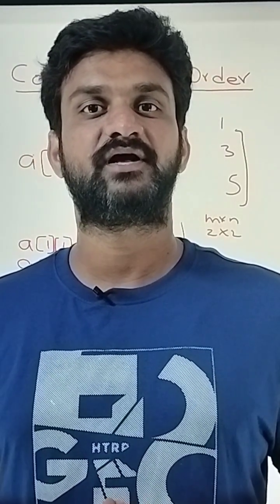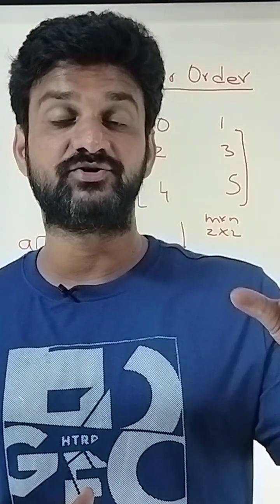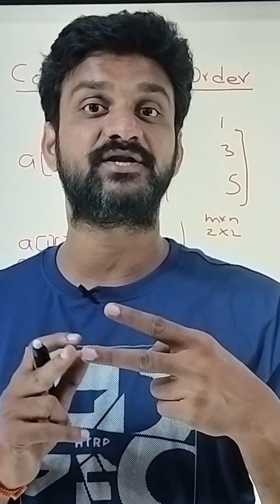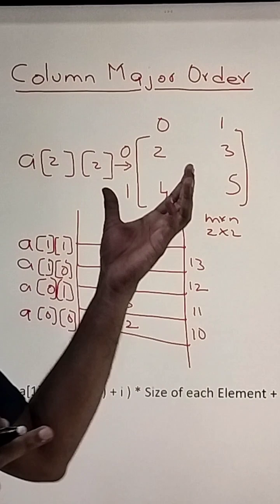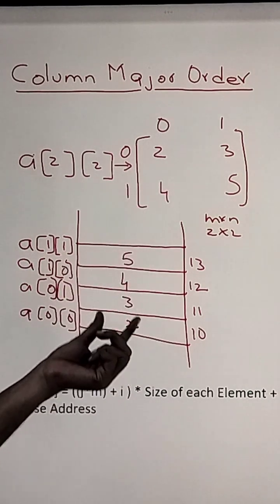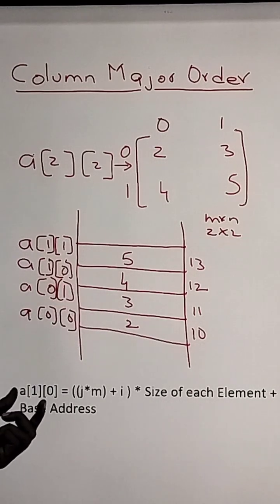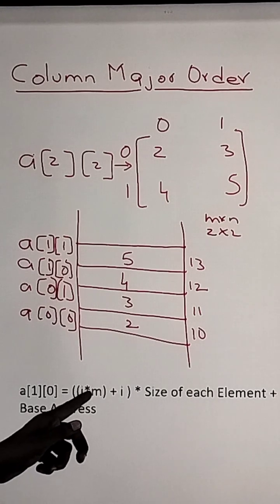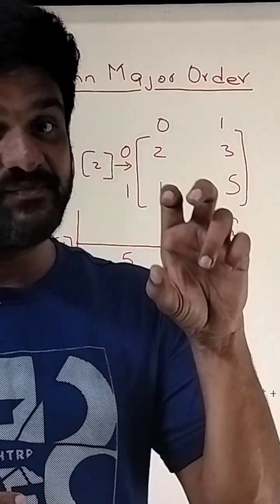Column Major Order in C Programming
Here we will try to understand the Column Major Order in C Programming.

To access the elements of 2D arrays the compiler uses either Column Major Order or Row Major Order.

For example if we want to access the elements stored in a[1][0] = ((j*m) + i) * size of element + Base address.